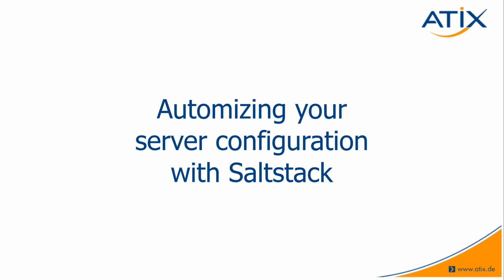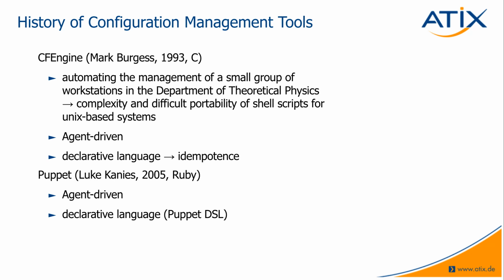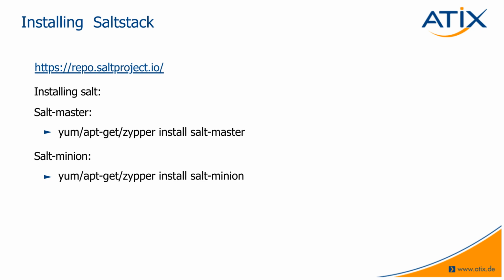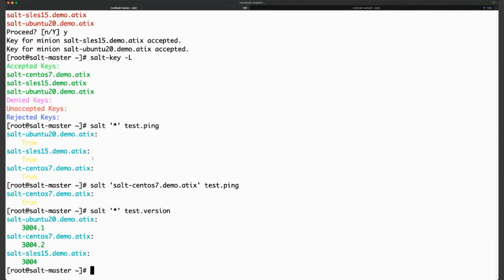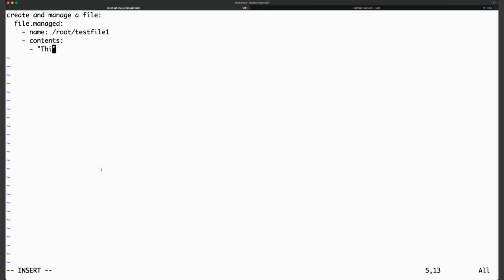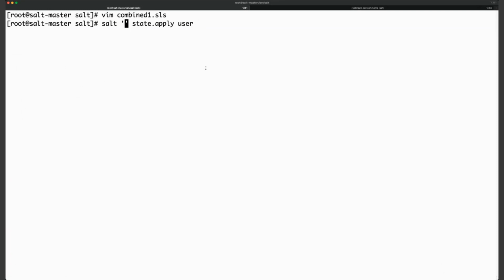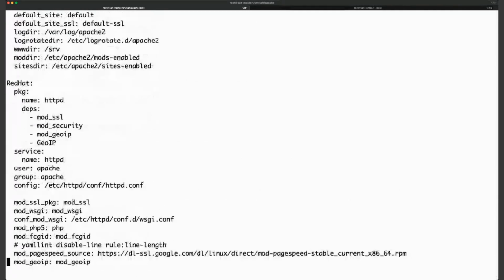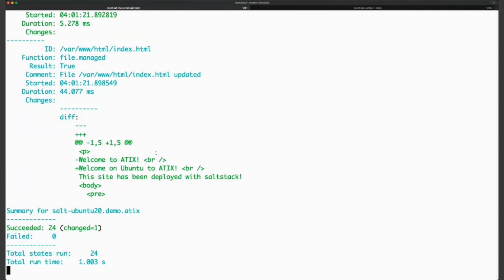(EN) How to spice up your server Configuration Management with SaltStack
Automation is important to ease your life in data centers and configuration management is an important building stone for that. In this webinar we will show you how to manage your server configuration using SaltStack.